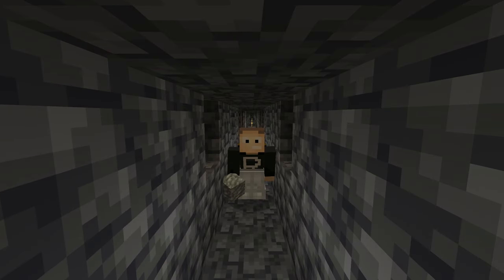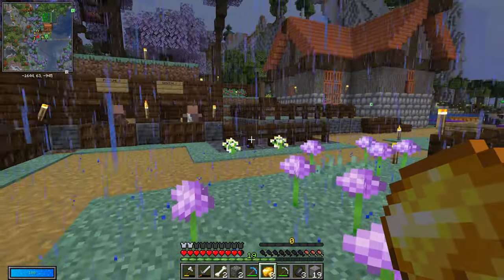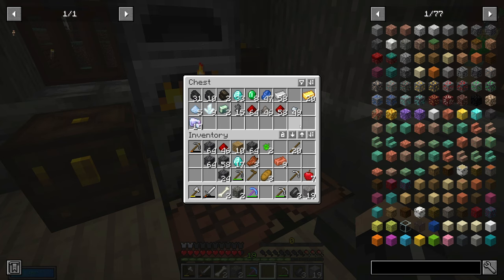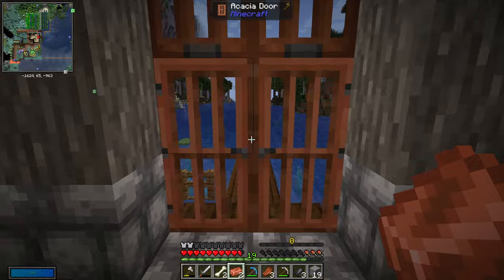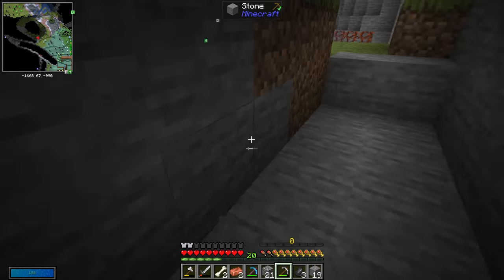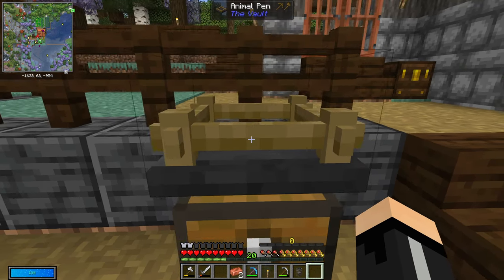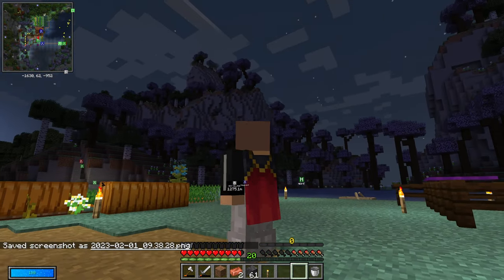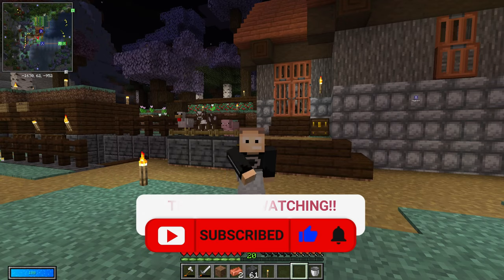SETTING UP ANIMAL PENS! - VAULT HUNTERS 1.18 MINECRAFT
VAULT HUNTERS 1.18 EDITION

Vault Hunters is an RPG based modpack focusing around the mysteries and dangers of a dimension called The Vault. It features many Vault Hunters specific items and mobs, like armor, weapons, totems, currency and bosses.